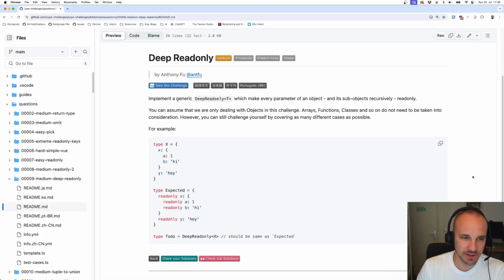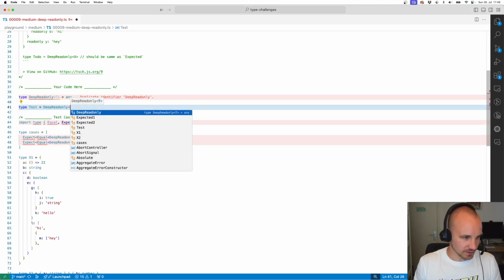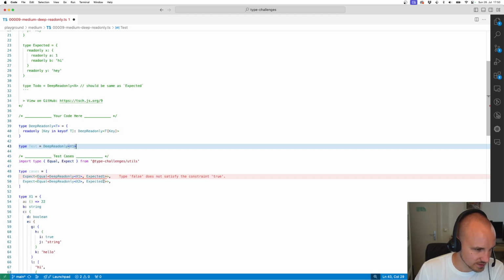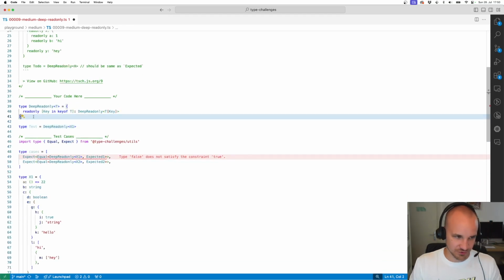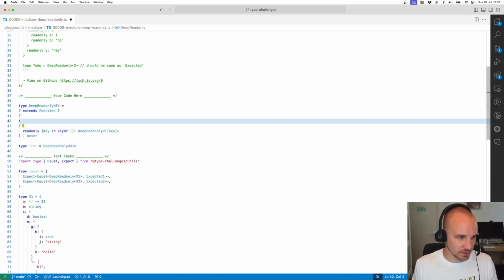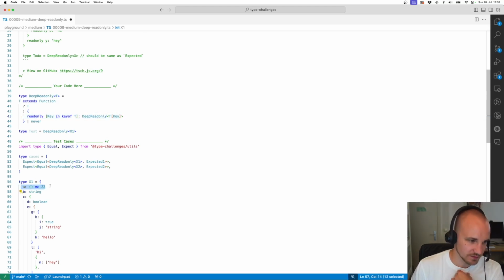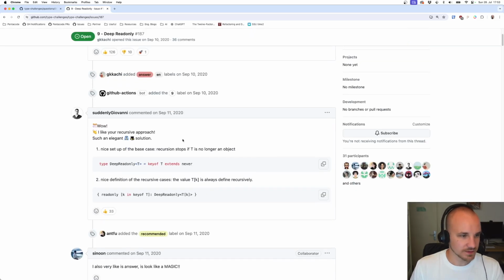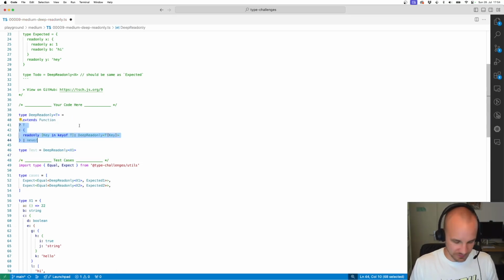Deep Readonly - TypeScript Type Challenges #9 [MEDIUM]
Let's solve Deep Readonly without using the built-in Readonly

00:00 Intro
00:12 Challenge introduction
00:36 Attempt at solution
01:25 TypeScript HACK: Union with never
02:10 Working Solution for Deep Readonly TypeScript Type Challenge
02:43 Checking other online solutions